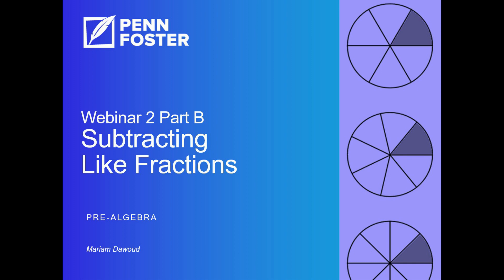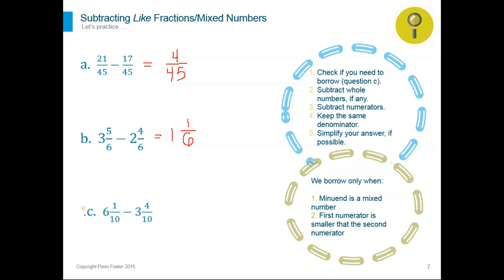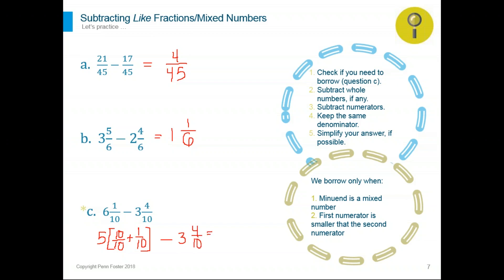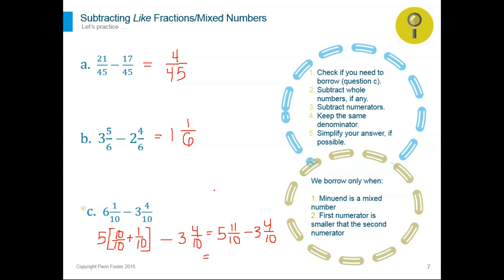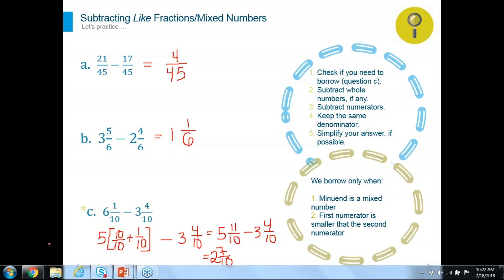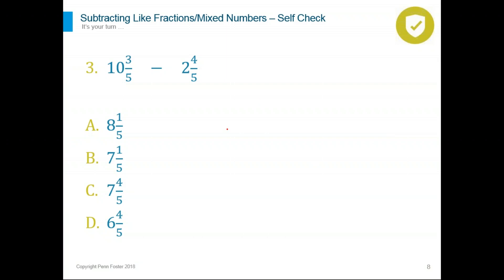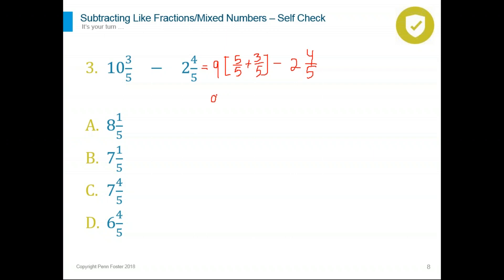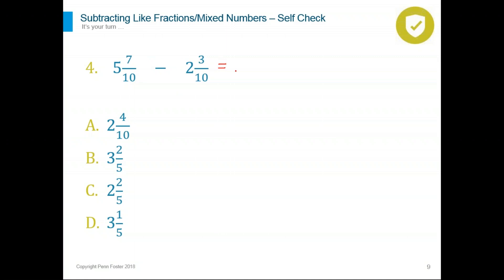Fractions: Subtracting Like Fractions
Part B of a webinar recording in which our math instructor explains how to subtract Like Fractions